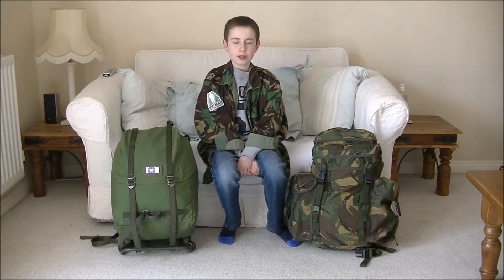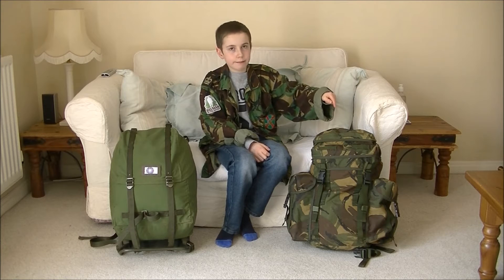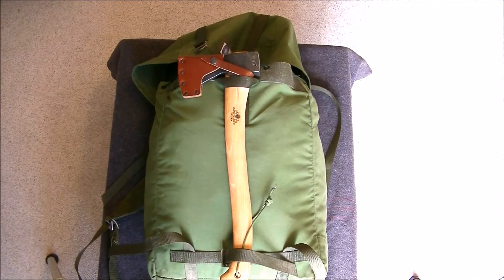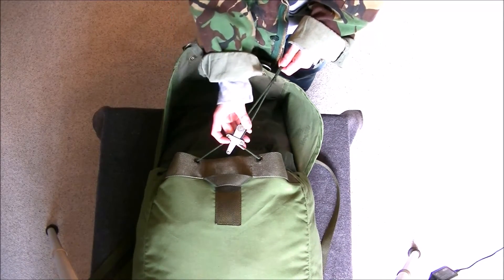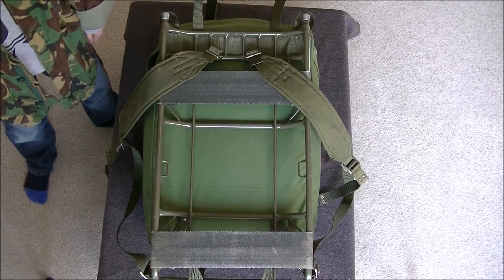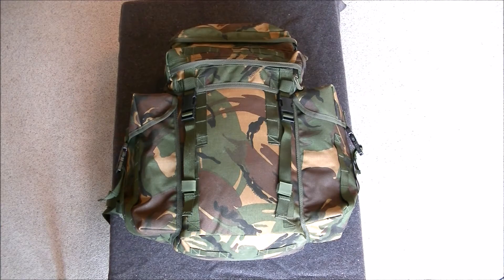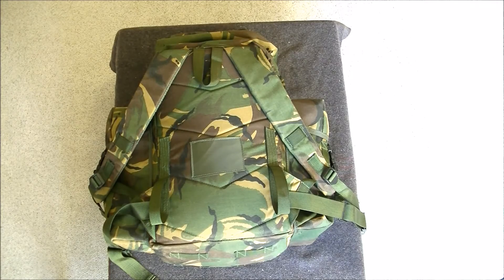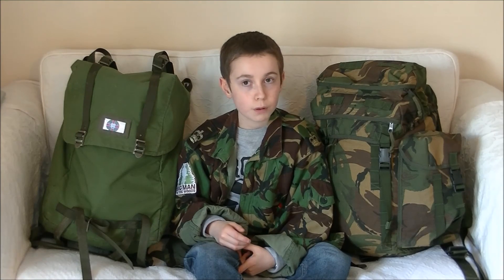Swedish Army LK35 Pack and British Army Day Pack review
A comparison of the Swedish Army lk35 backpack and the British Army Northern Ireland Daypack.